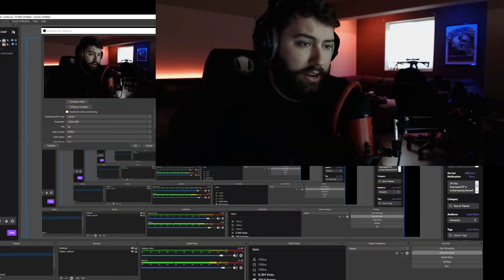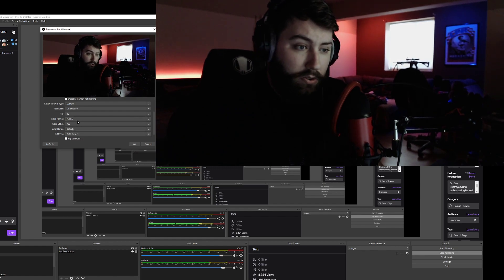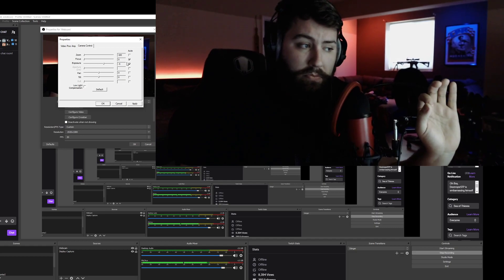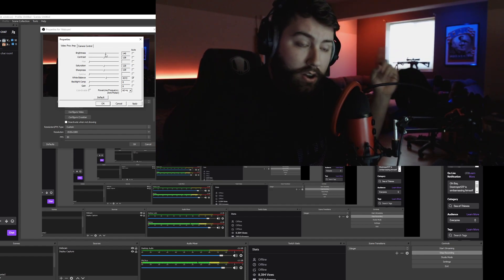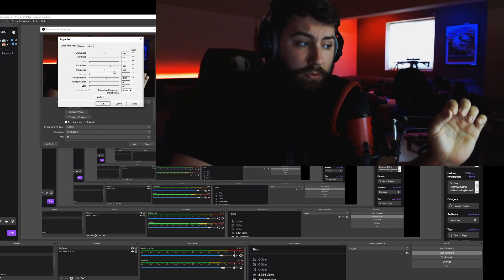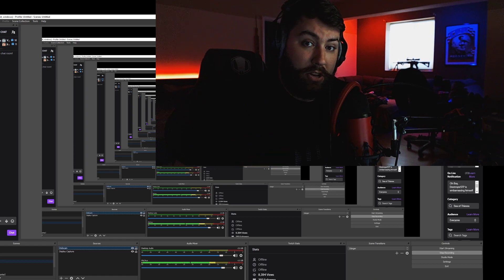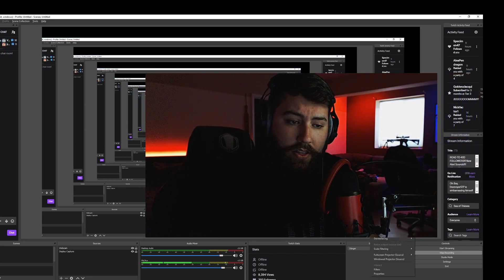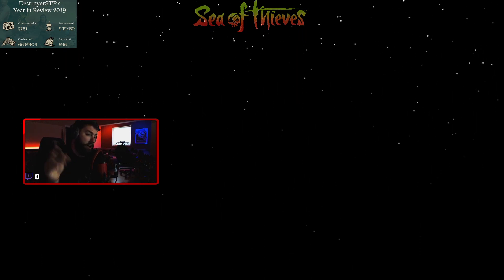LOGITECH C920 BEST AND EASIEST SETTINGS FOR STREAMING/RECORDING!!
These are the Logitech settings I use on my C920 webcam.
Twitch.tv/DestroyerSTP
Instagram.com/DestroyerSTP
Twitter.com/DestroyerSTP